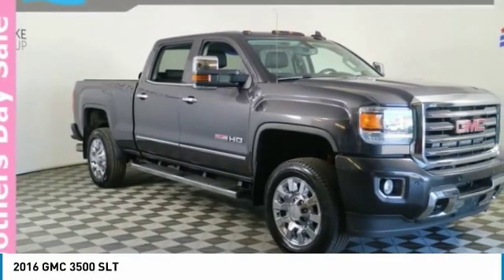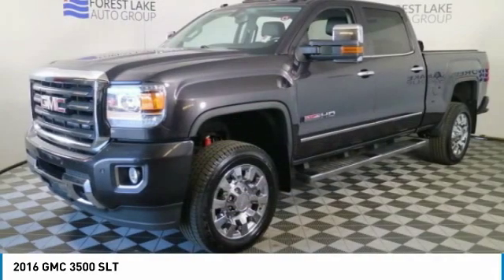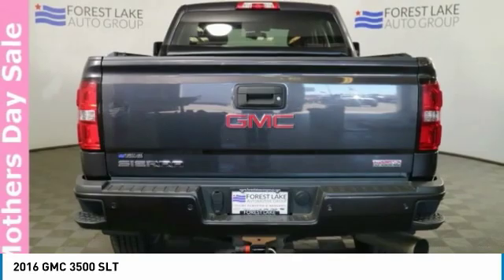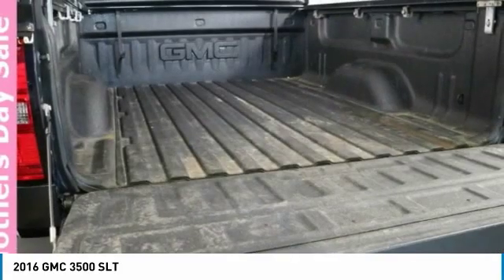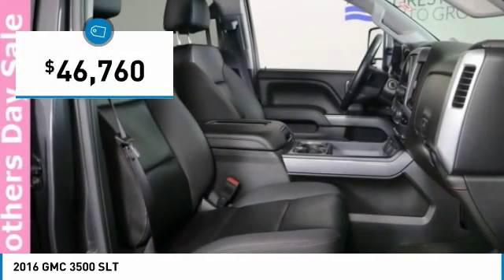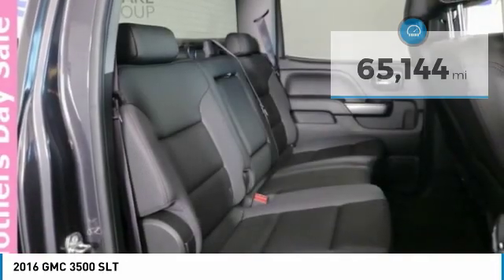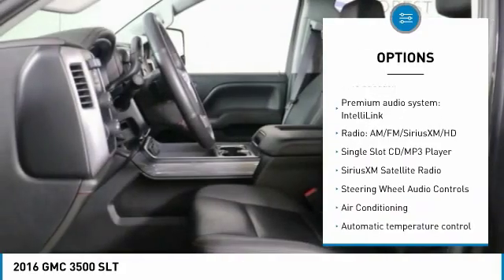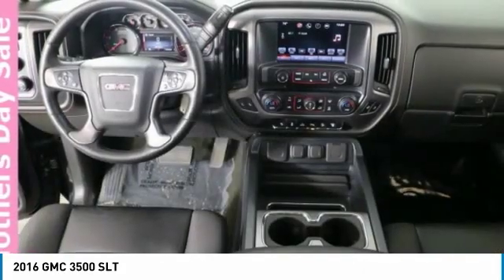2016 GMC 3500 Forest Lake MN CPM3962A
2016 GMC 3500 SLT

Recent Arrival! Lifetime Warranty Included, Certified By Carfax No Accidents, Spacious Cargo Room, Best Color For Resale, Leather Seats, Heated Seats, Navigation, Rear Vision Camera, Ultasonic Park Assist, Bose Speaker system, Bluetooth, Heated Steering Wheel, Memory Seats, Voice Controls, Power Seat, Dual Climate Control, Touch Screen Radio, Remote Start, Smart Key, Trailer Tow, Trailer Brake Controller, Running Boards, Bed Liner, Tonneau Cover, All-Terrain Package, Bed Liner, Body-Color Front Bumper, Chrome wheels, Color-Keyed Carpeted Floor Mats, Floor Mounted Console, Front Full Feature Bucket Seats, Heated Leather Wrapped Steering Wheel, Heated Power-Adjustable Outside Mirrors, Hill Descent Control, Off-Road Package, Rear Body-Color Bumper w/Bumper CornerSteps, Spray-On Pickup Box Bed Liner, Trailering Equipment, Ultrasonic Front & Rear Park Assist, Wireless Charging, Z71 Badging.brbrbrAwards:br  * 2016 KBB.com Brand Image AwardsbrbrWhen you buy from Forest Lake Auto Group you have the comfort of knowing that every one of our front line ready vehicles go through our extensive inspection process by one of our certified technicians and if they do not pass we will not offer them for sale as a front line car. Why Buys!! Each one of our front line ready vehicles sold come with the following. Full tank of gas Full inspection done on every vehicle Guaranteed alternate transportation or loaner for all service customers WE MAKE BUYING EASY!!! Great Selection, Upfront Pricing, Free Trade Appraisals, Plus we will give you estimates on Financing and warranties, and we do it all with your time in mind!